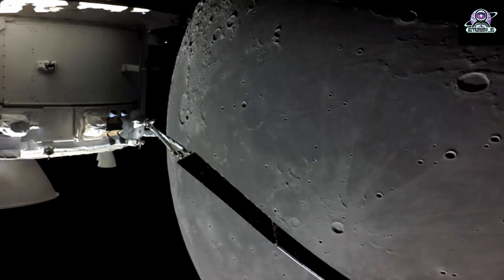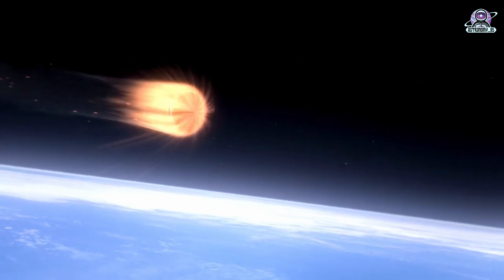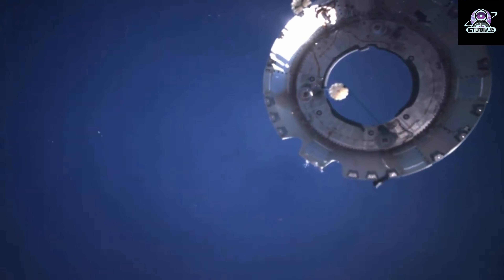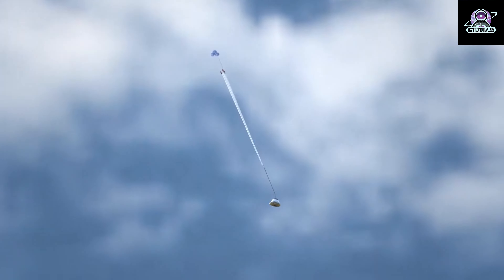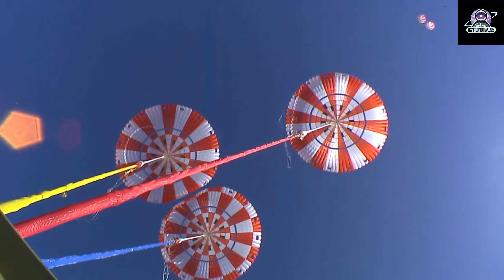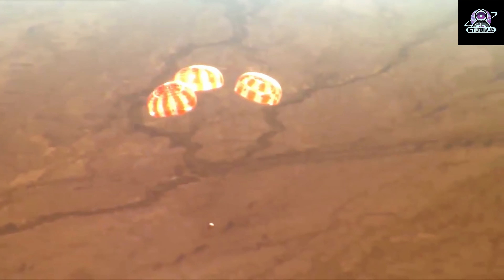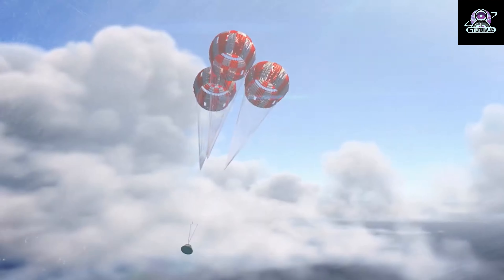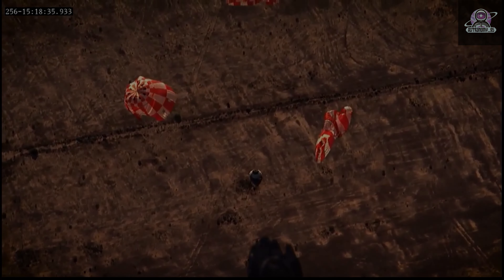Artemis 1 Mission | Flight Day 23 | Mission Teams Prepare for Splashdown, Select Landing Site(4K)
On flight day 23 of NASA’s Artemis 1 mission, the Orion spacecraft continues making the return trip to Earth, capturing photos and video along the way.
Earth’s atmosphere initially will slow the spacecraft to 325 mph, then the parachutes will slow Orion to a splashdown speed in about 10 minutes as it descends through Earth’s atmosphere. Parachute deployment begins at an altitude of about five miles with three small parachutes pulling the forward bay covers away. Once the forward bay cover separates, two drogue parachutes will slow and stabilize the crew module for main parachute deployment. At an altitude of 9,500 feet and a spacecraft speed of 130 mph, three pilot parachutes will lift and deploy the main parachutes. Those 116-foot-diameter parachutes of nylon broadcloth, or “silk,” will slow the Orion crew module to a splashdown speed of 20 mph or less.
The parachute system includes 11 parachutes made of 36,000 square feet of canopy material. The canopy is attached to the top of the spacecraft with more than 13 miles of Kevlar lines that are deployed in series using cannon-like mortars and pyrotechnic thrusters and bolt cutters.